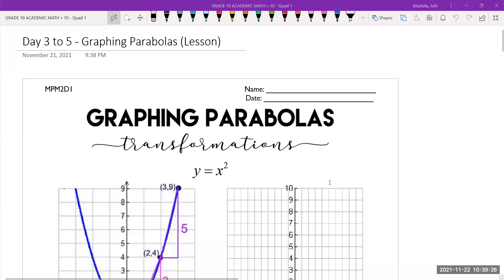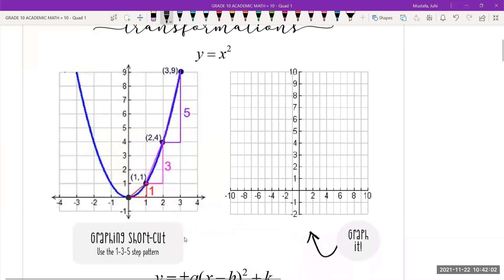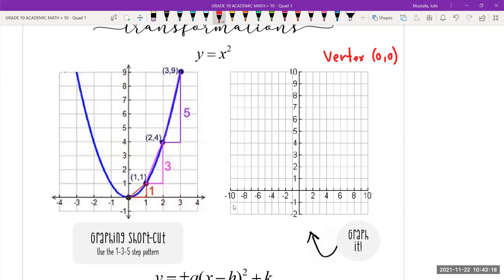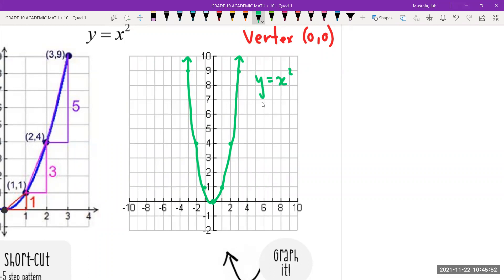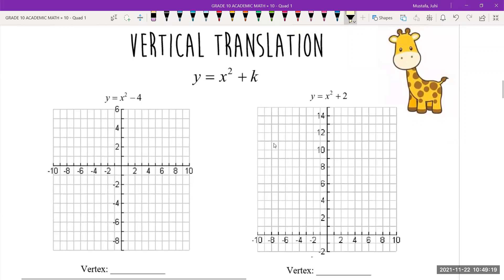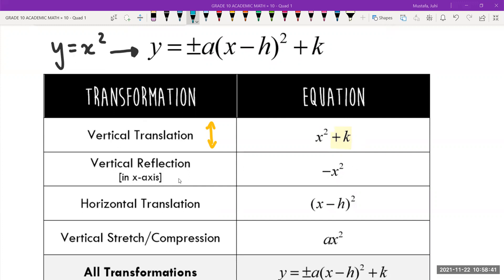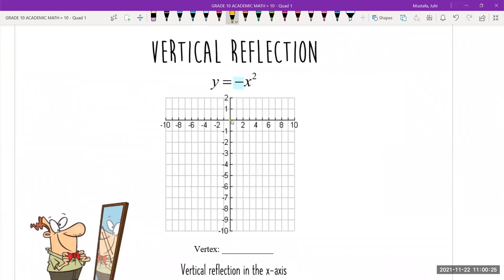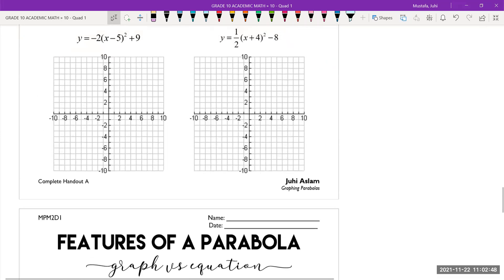3) Graphing Parabolas (Part 1) | MPM2D | Quadratics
Ontario Math Curriculum (MPM2D1)
Graphing Parabolas (Part 1)